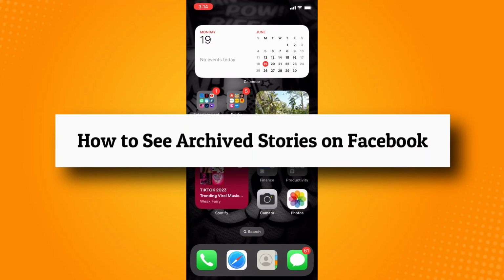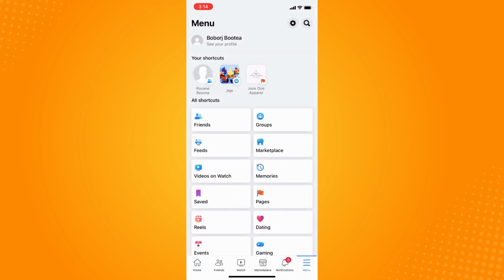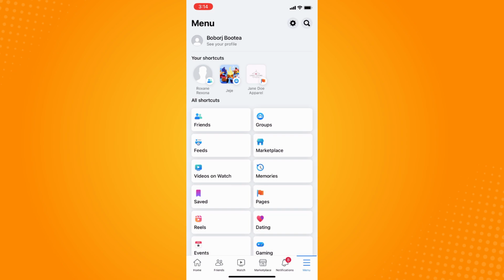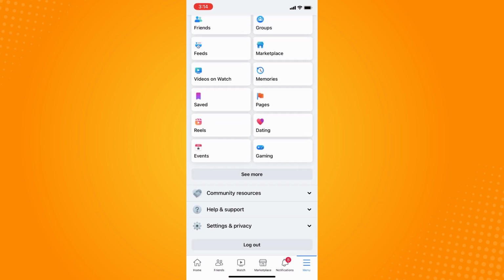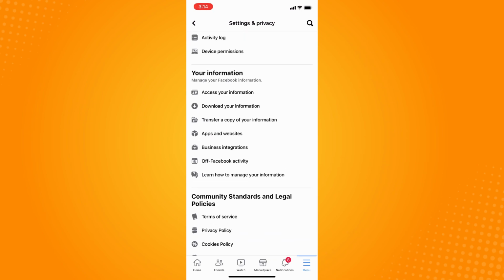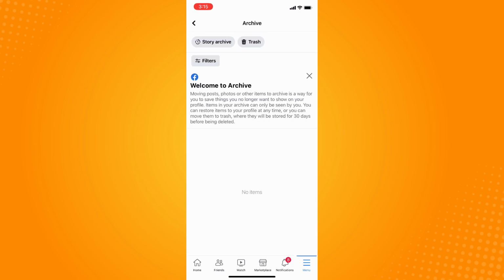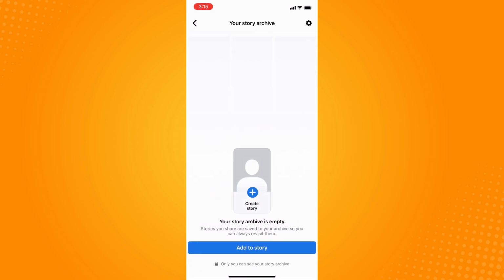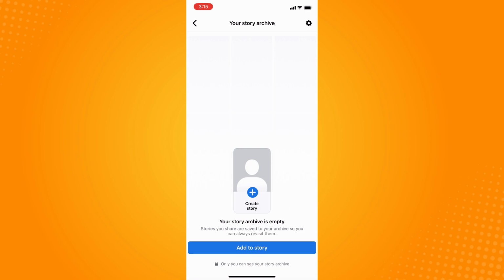How to See Archived Stories on Facebook (2023)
Learn‎‎‏‏‎ ‎How to See Archived Stories on Facebook

In this video I will show you‏‏‎ ‎how to see archived stories on facebook